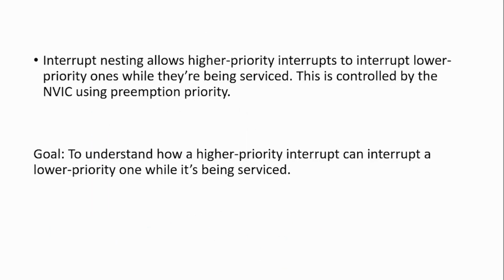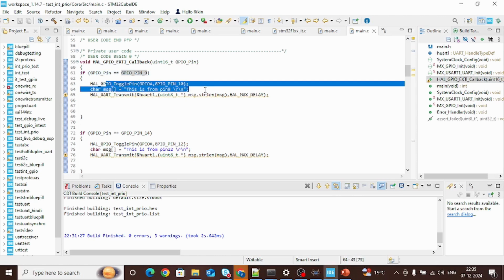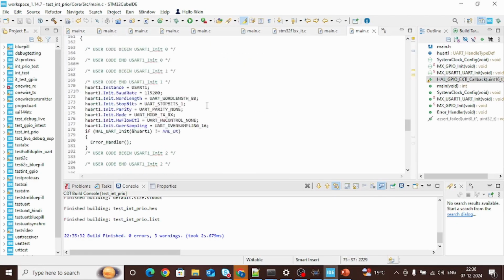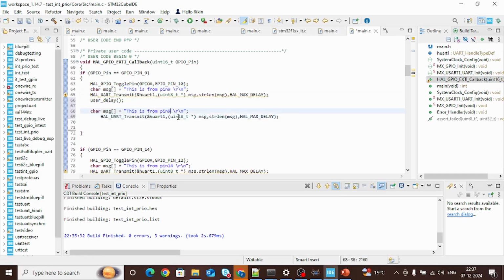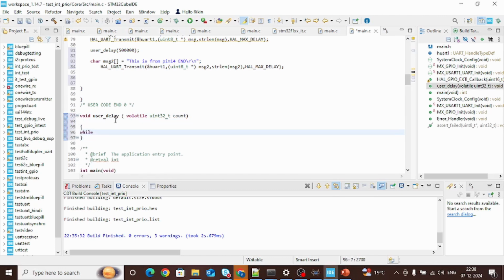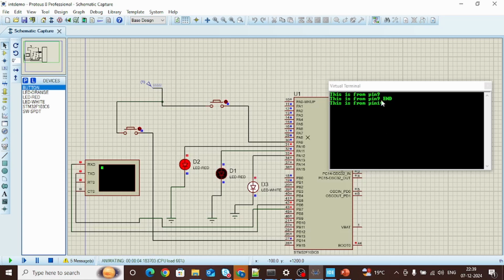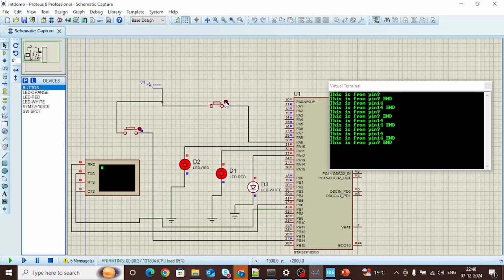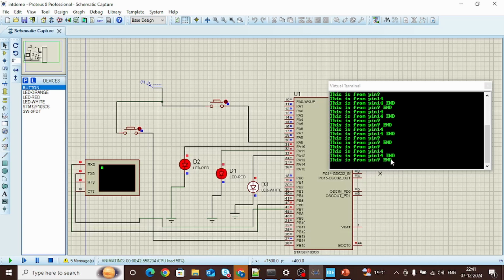STM32 Interrupts: Interrupt Nesting & Preemption Practical Demo with STM32CubeIDE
STM32 | STMCubeIDE | Advanced Microprocessors @hardware_coding3603